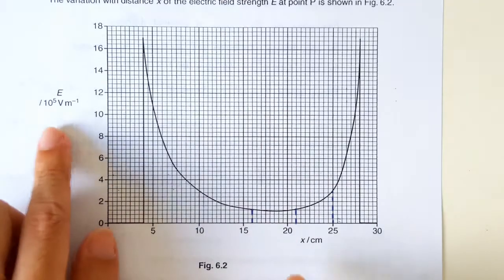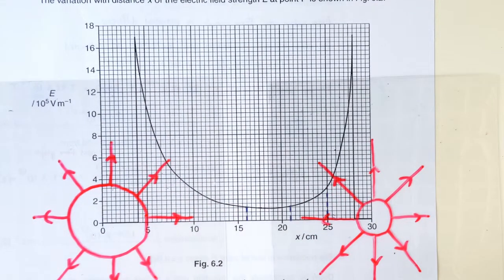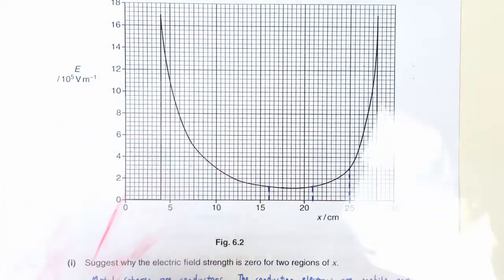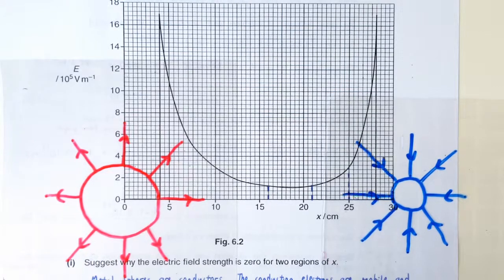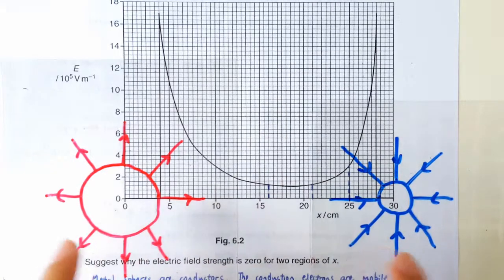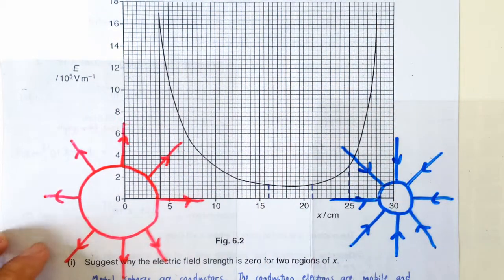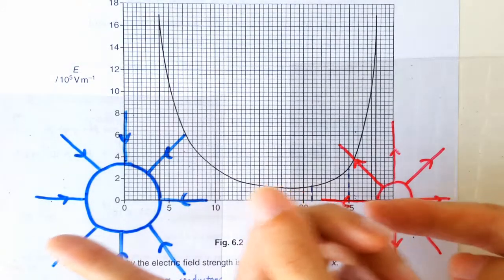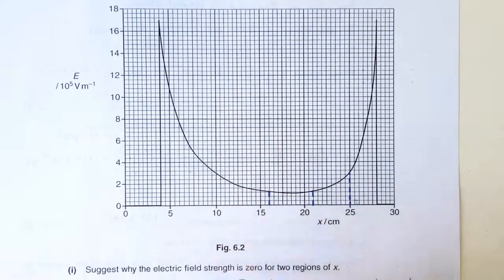2014 P3 Q6bii2